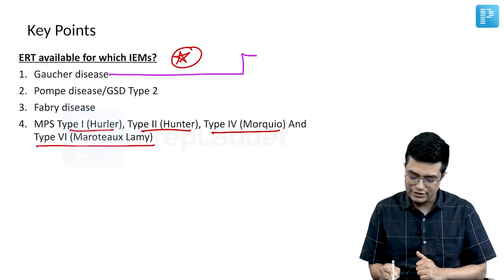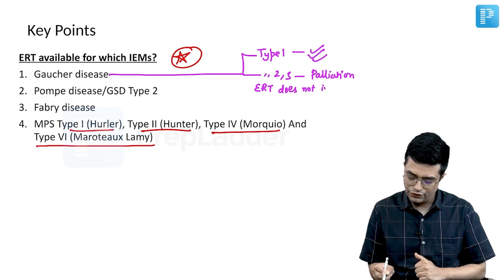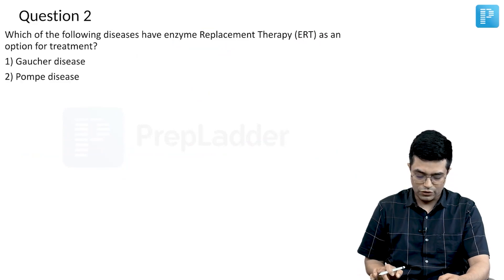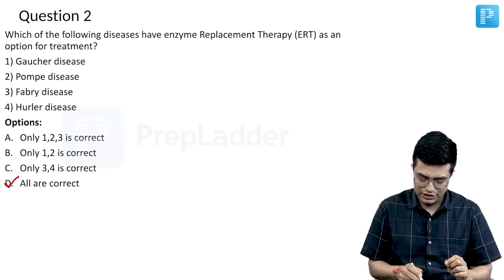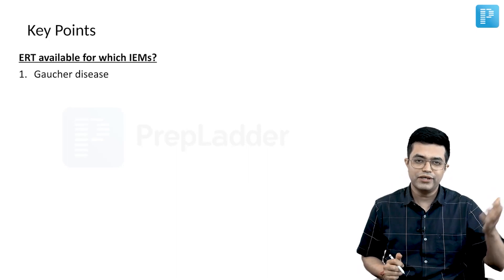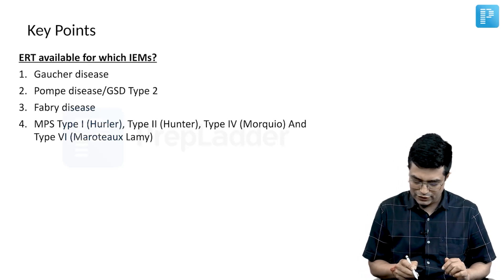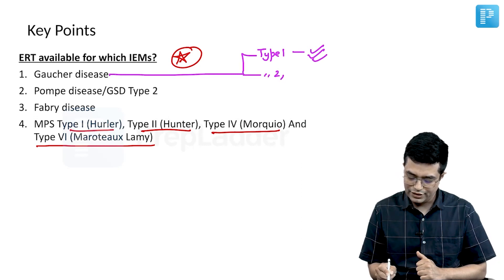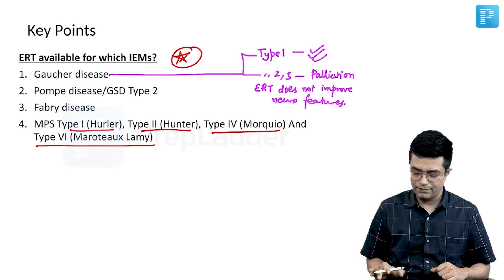Enzyme Replacement Therapy [General Pediatrics] - NEET SS MCQ Discussion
What is Enzyme Replacement Therapy?
Watch MCQ Based Discussion on this topic, by PrepLadder’s NEET SS Faculty for General Pediatrics - Dr. Sandeep Sharma. Watch this video to clear all your doubts.

Enzyme replacement therapy (ERT) involves intravenous (IV) infusions to correct the underlying enzyme deficiency that causes symptoms of Gaucher disease.